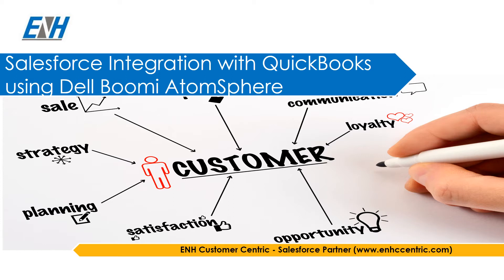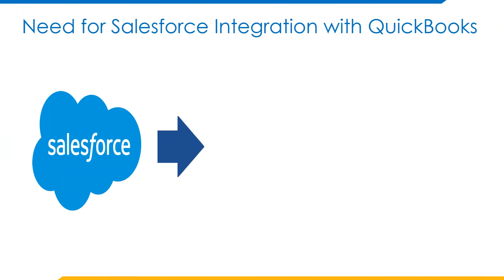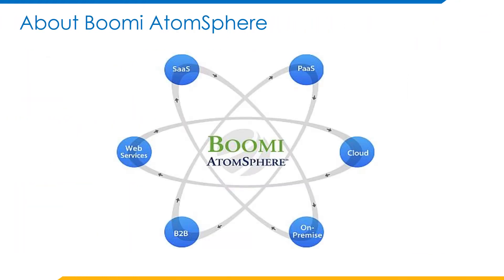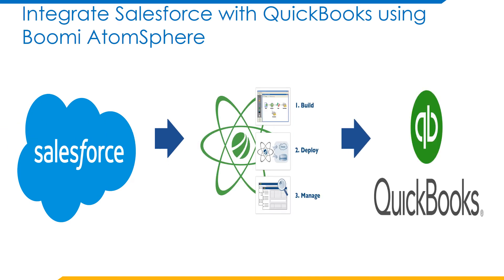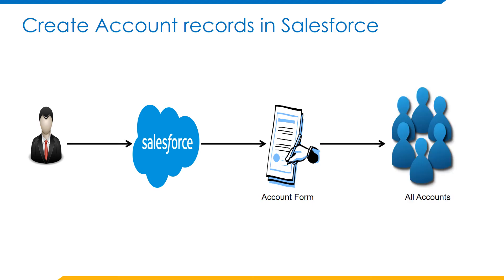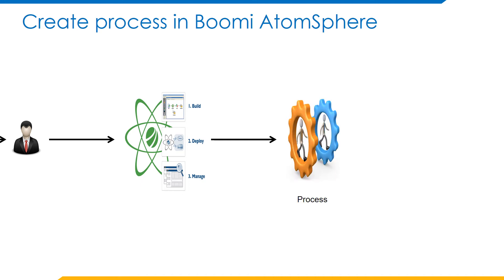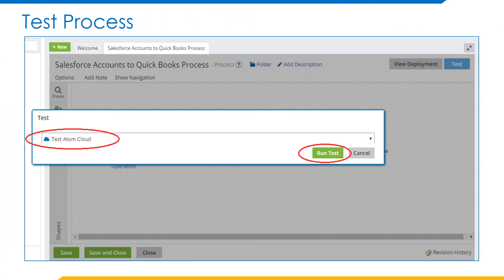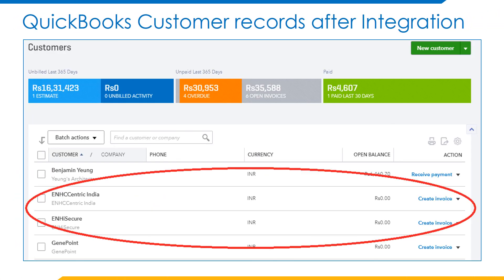Salesforce Integration with Quick Books ERP using Dell Boomi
Salesforce, a one of a kind SaaS platform, comes to full throttle when integrated with other worldly technologies.

One of the best things a sales engine may work along with is an ERP.

Latheef Shaik of ENH Customer Centric tries to present beautiful usecases on integrating Quick Books with Salesforce.

Kindly watch the demo after the presentation.